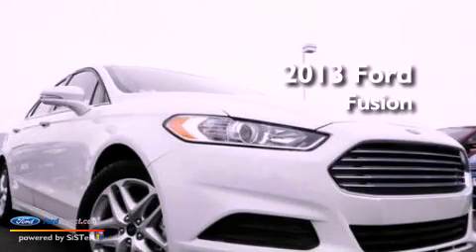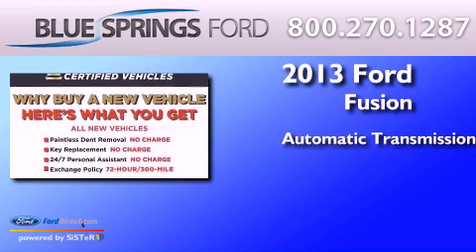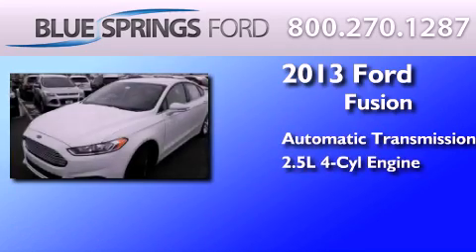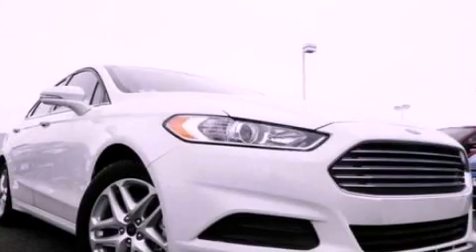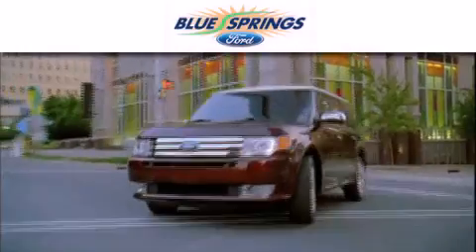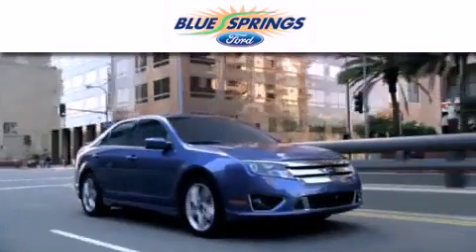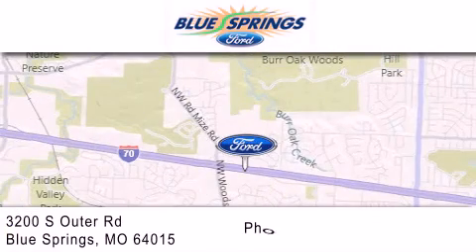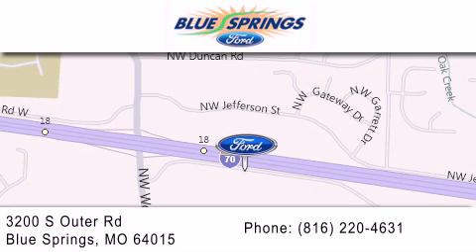2013 FORD FUSION Blue Springs MO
Year : 2013
 Make : FORD
 Model : FUSION
 Engine : 2.5L I4 16V MPFI DOHC
 Trans . : 6-SPEED AUTOMATIC
 Exterior : OXFORD WHITE
 Miles : 10

 Stock : 13867